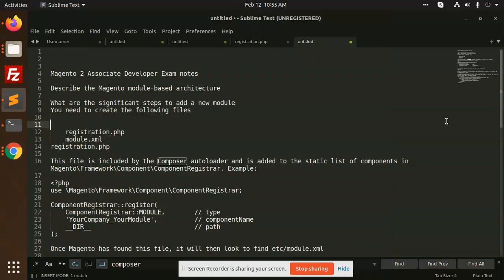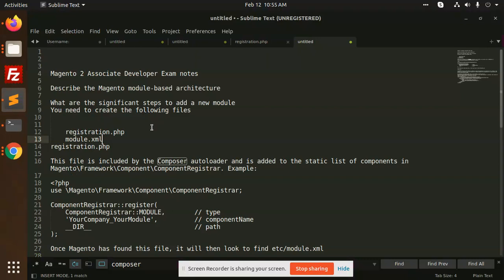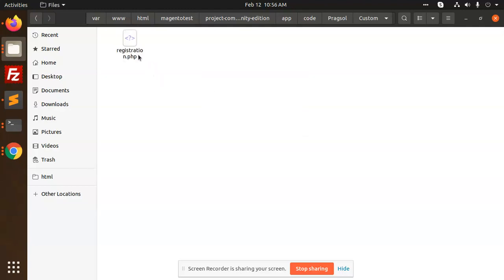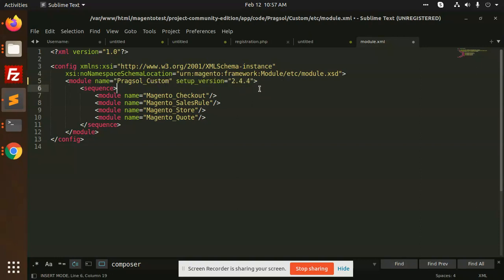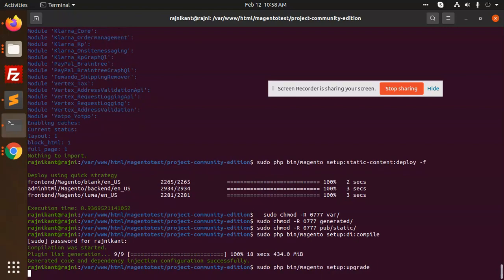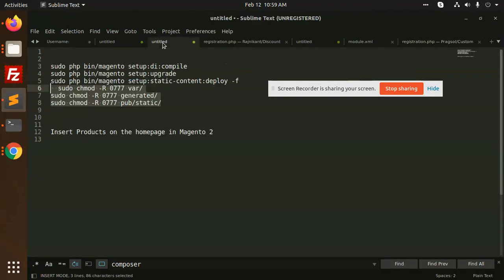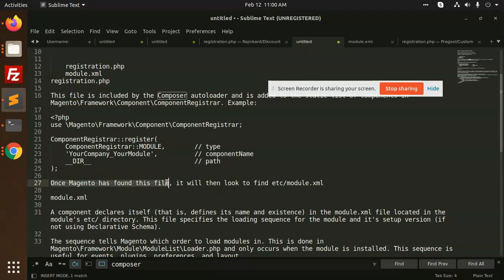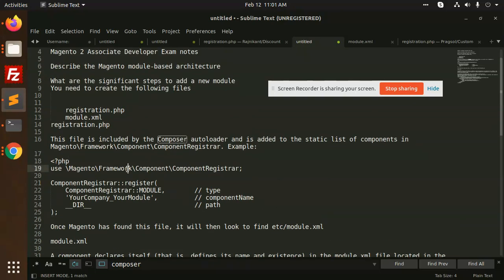What are the significant steps to add a new module in Magento 2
registration.php :  This file is included by the Composer autoloader and is added to the static list of components in Magento\Framework\Component\ComponentRegistrar
 module.xml : defines its name and existence in the module.xml